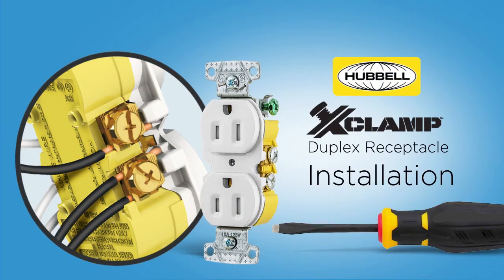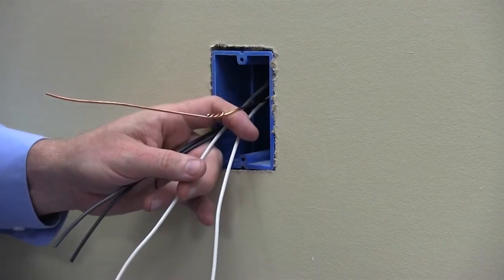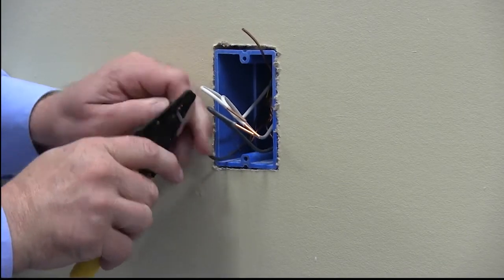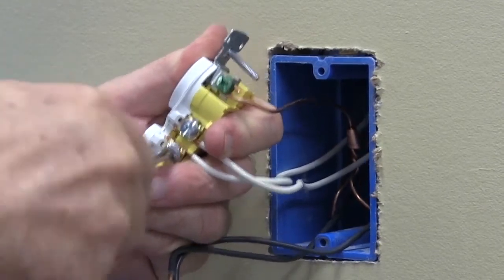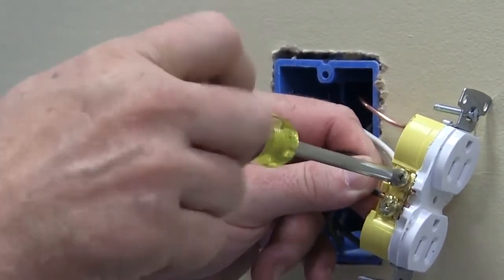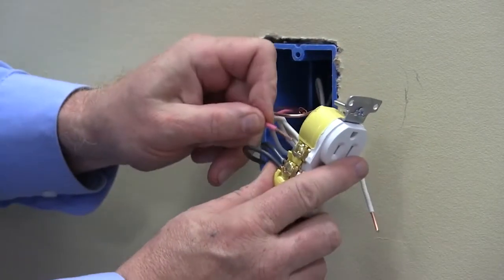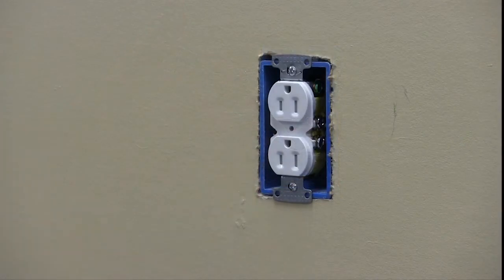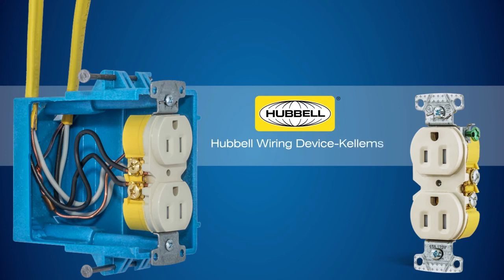Hubbell - Wiring Device-Kellems- How to Install the Xclamp Receptacle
Hubbell Residential Wiring Systems has created the XClamp, the best solution for fast secure wiring, using either 14 gauge or 12 gauge 20 amp branch circuit wiring. This receptacle has been designed to tackle the obstacles that come with heavier gauge wire installs and reduce installation time. Our patented external compression eliminates the need to loop the wire and allows for wire to be quickly inserted and terminated. For feed thru and downstream, split wiring and junctioning.